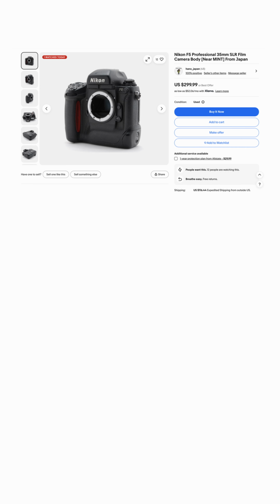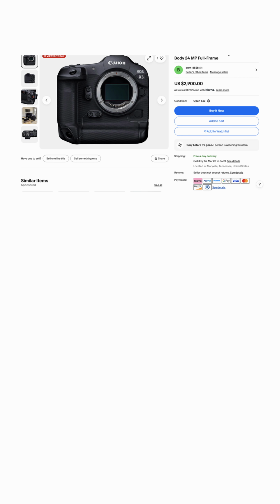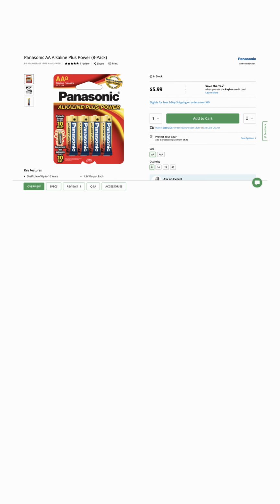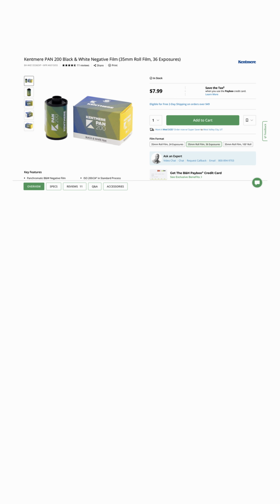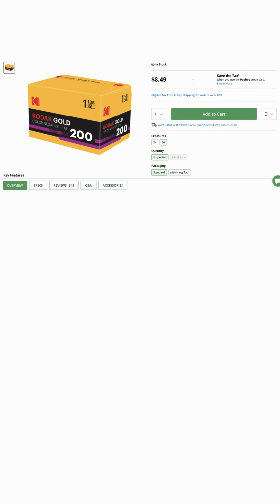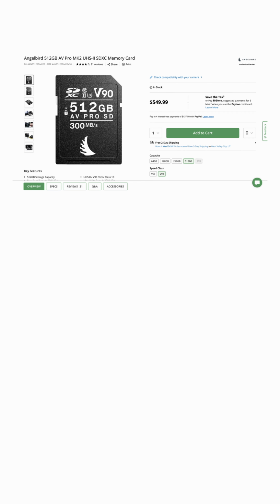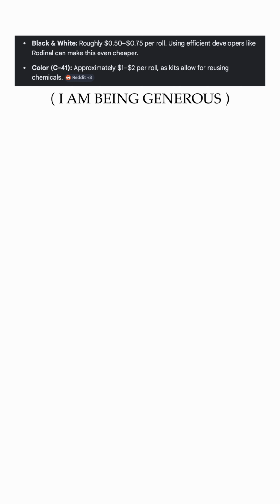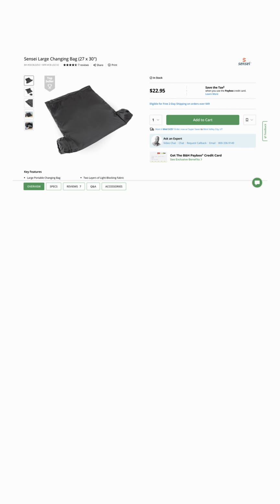Film isn’t more expensive than digital…